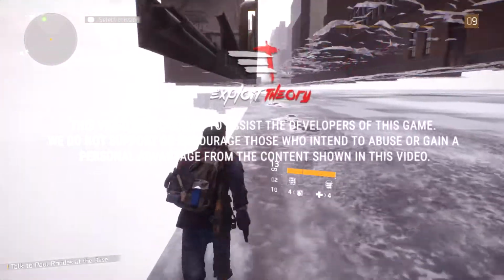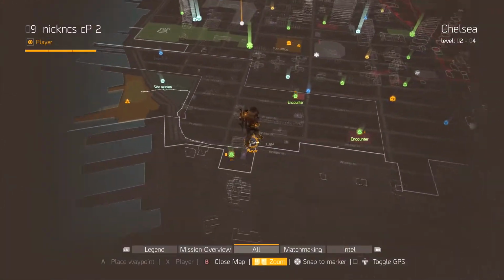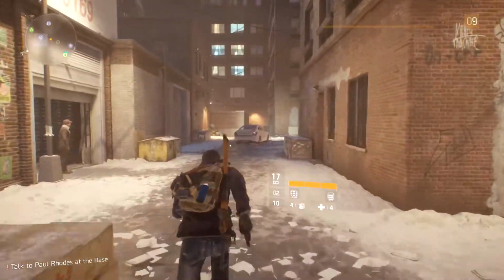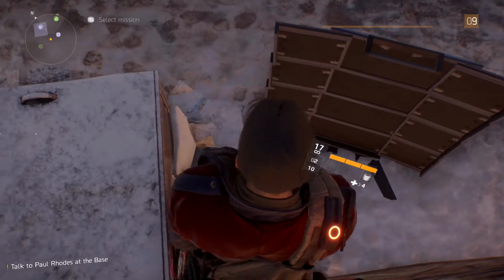Tom Clancy's The Division | Solo Out and Under Manhattan (Main Map - Lower Half) [Visual/Voice TuT]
What's up Guys and Girls, in this video we'll be showing you How to get Out the Map on Tom Clancy's The Division.